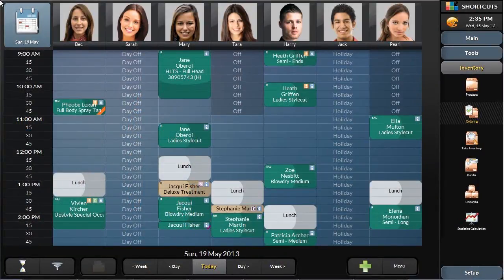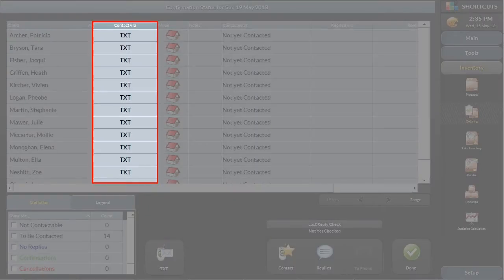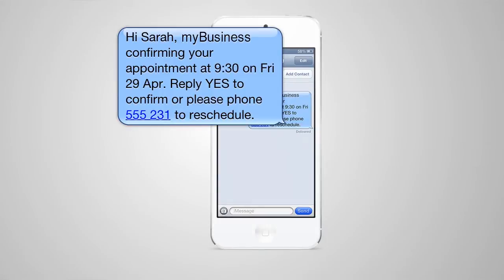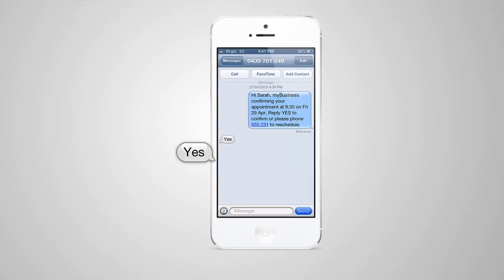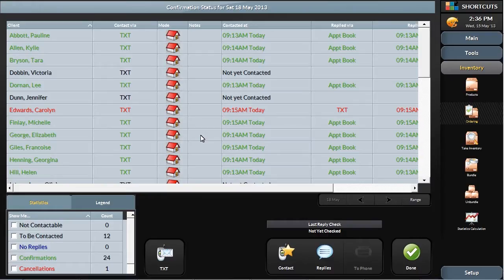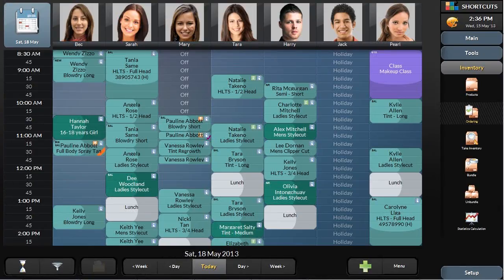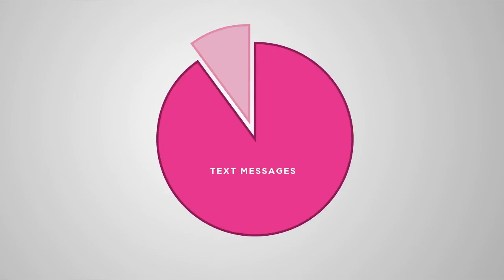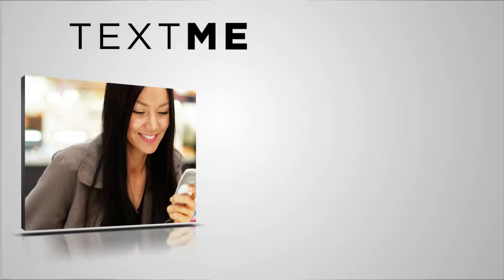Shortcuts TextME Salon Demo Video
Take the tour of the Shortcuts Software TextME tools, and find out how they can help you grow your business. Watch this demonstration video to find out how Shortcuts TextME can help you conveniently communicate with clients, increase response rates by targeting both mobile and email, and reduce no-shows by confirming appointments automatically.